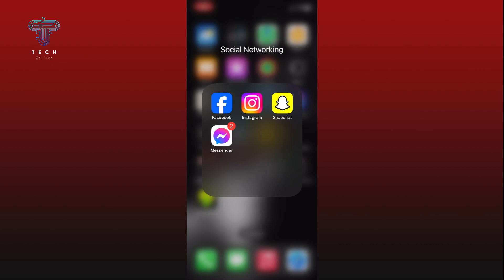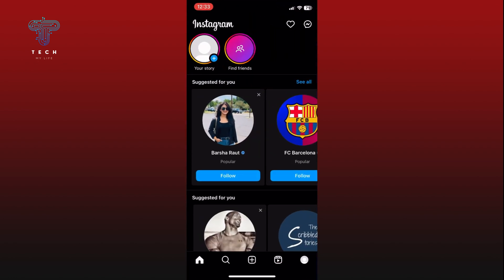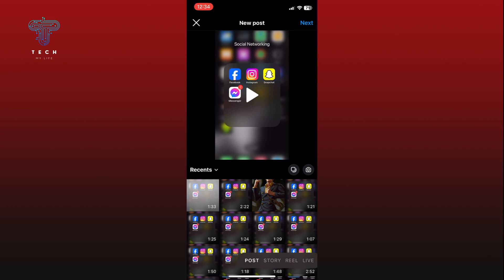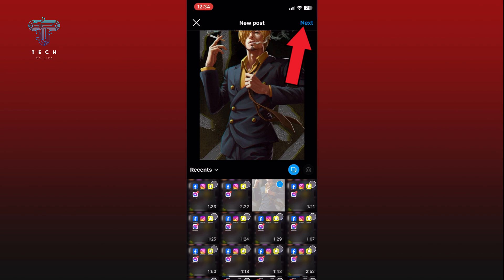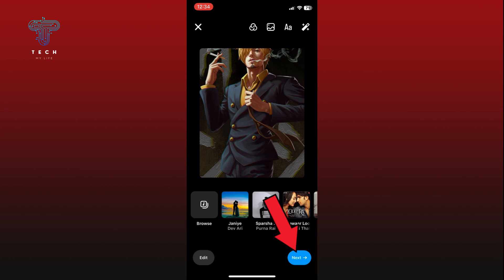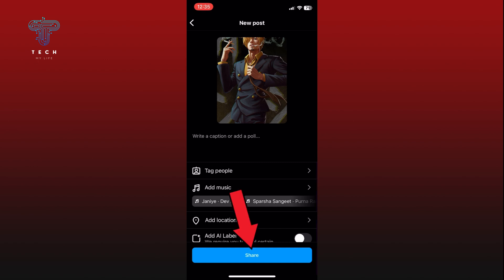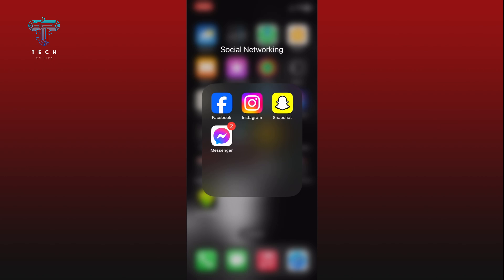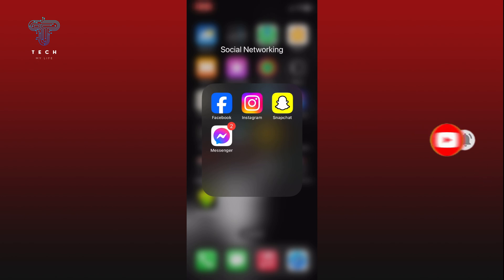How To Add Posts On Instagram? 2024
First, open the Instagram app on your device. At the bottom of your screen, you’ll see a "+" icon. Tap on it to start creating a new post. You can now browse through your gallery and select the photo or video you want to post by tapping on it. If you want to select more than one media file, long-press any one of them, then tap on the others to add them.
Once you’ve selected your media, tap on the "Next" button located at the top right corner of your screen. Now you can edit your post by adding text, music, filters, and other effects to make it stand out. When you’re satisfied with your edits, tap "Next" again, this time at the bottom right corner of your screen. Here, you can add a caption, tag people, and even add a location to your post to make it more engaging.
Finally, once everything looks good, tap on the "Share" option at the bottom of your screen. Your post will be uploaded and shared with your followers.

And this is how you can add posts on Instagram.